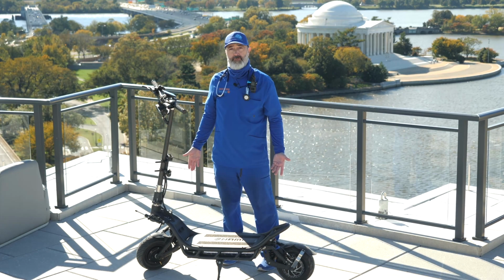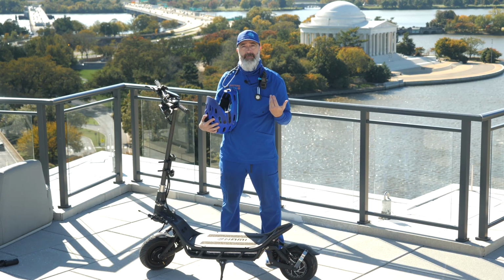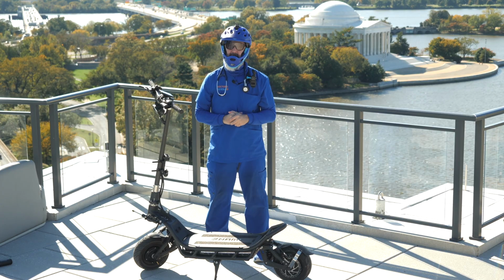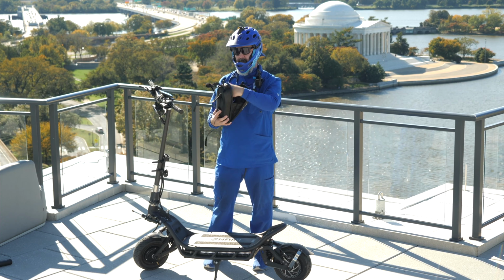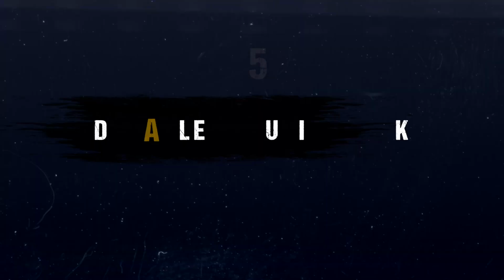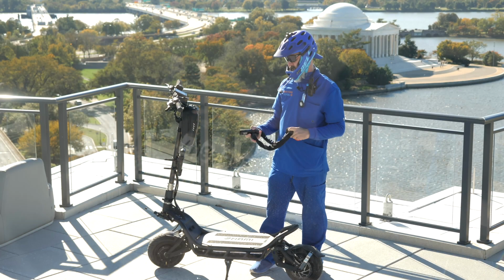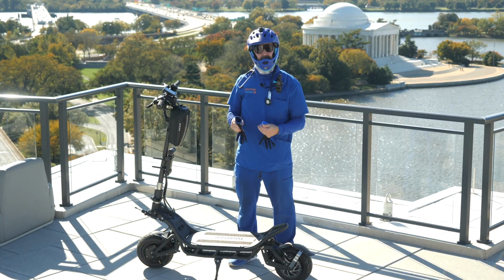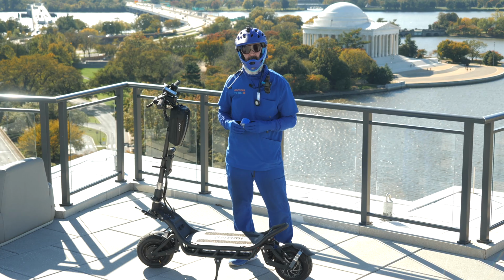7 ESSENTIAL NAMI-Burn E Scooter Accessories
Electric scooters can be exhilarating. They can save you money on transportation. And they can also be extremely dangerous. Before you ride, make sure you have the protective gear you need to be safe.

Check out these 7 ESSENTIAL pieces of equipment to make sure your experience is top notch. Don't leave the house without them.

Electric scooters have been helping us do our job at a higher level than ever. With the ability to rapidly move from place to place with little to no trouble with parking, this investment was a no-brainer for us.

We hope it will continue to allow us to do our jobs at a very high level for those who need us most.

Have any insight or comments about what you want to see next with our electric scooters? Let's us know in the comments below.

Join us on this multi-part series as we look at what can be done to get us back on the right track!

We  use Soundstripe for our music needs. Their license free selection ensures that we are always in the clear for any copyright related issues.

Share  your story with Earnest Medicine:

Do you have a story that aligns with Earnest Medicine’s mission?